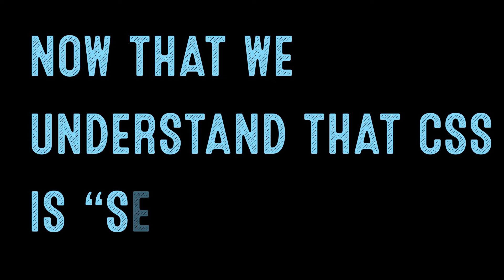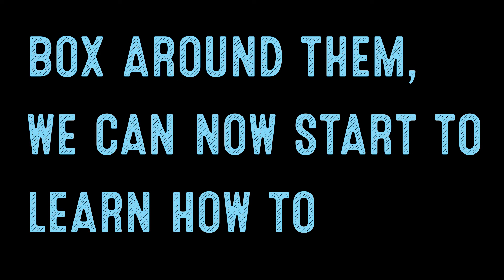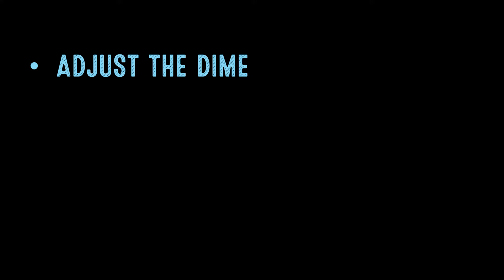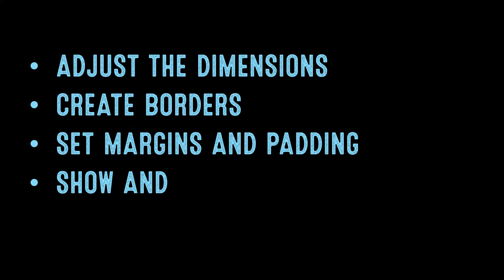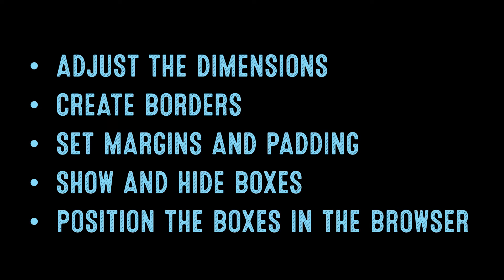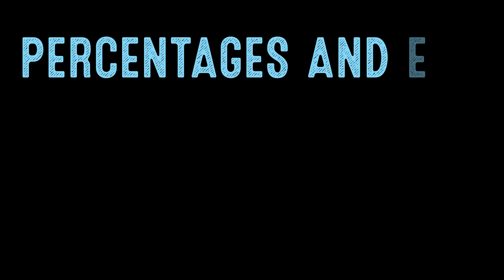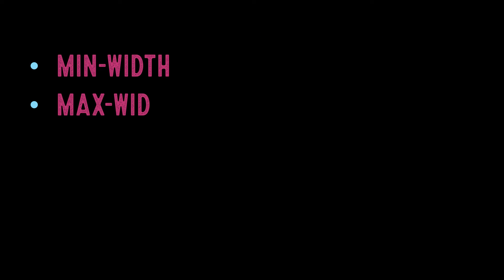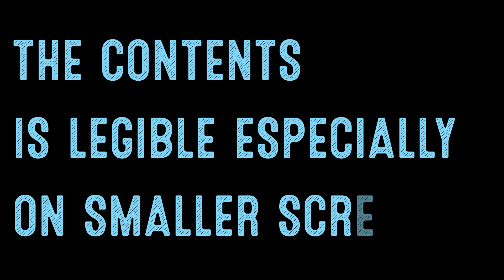Coding for Beginners: Controlling the Box Snippet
If you want to accelerate your learning, check out our coding bootcamp on Mastermind.com where you will code your first webpage in as little as 3 days!

Now that we understand that CSS is "seeing" all the elements on our page as if they each have an invisible box around them, we can now start to learn how to control those boxes. What are some ways that we can control these "boxes" with CSS?

Here are some examples:

-Adjust the Dimensions
-Create Borders

-Set Margin and Padding
-Show and Hide boxes

-Position the Boxes in the Browser

So let's first talk about how to adjust the dimensions by setting the width and the height of the box. A box is sized just to its contents by default. The dimensions can be specified in pixels, percentages, or ems. We will discuss these more in depth in another video. For now just understand that pixels allow for more accuracy, by setting an exact width or height like 300 pixels by 200 pixels; however, percentages and ems allow for more flexible design that is important for a responsive layout. When using percentages, the size of the box is relative to the size of the browser window or its containing element.
When using ems, the size of the box is based on the size of the text within it.

width: 300px;
height: 200px;}

In this code, an element we have identified as our "logo" using an id attribute will be sized to a width of 300 pixels and a height of 200 pixels.

We can also set the minimum and maximum width and height of elements using these properties: min-width, max-width, min-height, max-height

These properties specify the smallest size and the largest size a box can be displayed. These are helpful properties to ensure the contents is legible especially on smaller screens.

Presented by Designers Learn Code